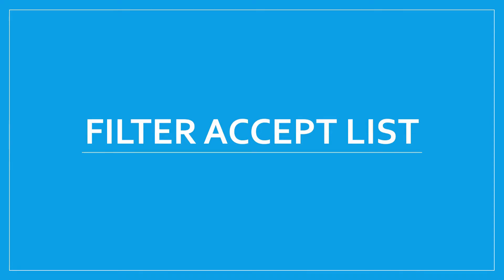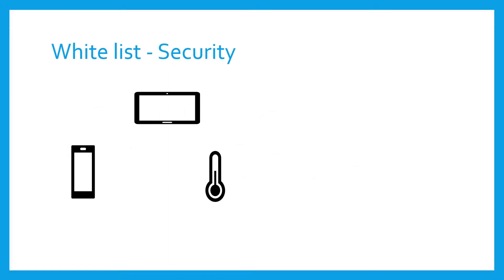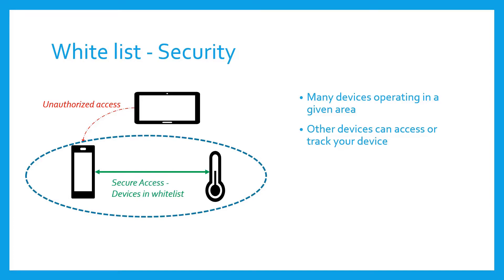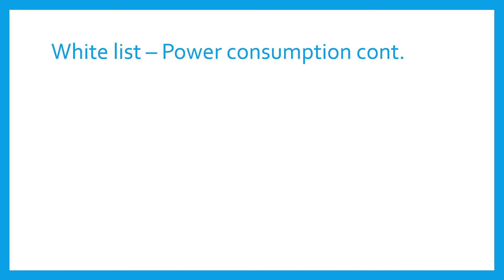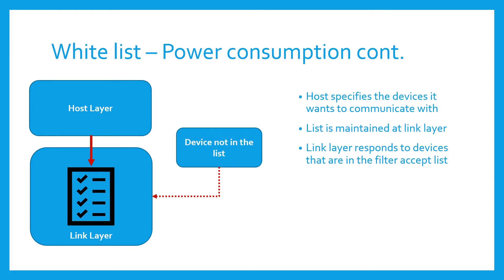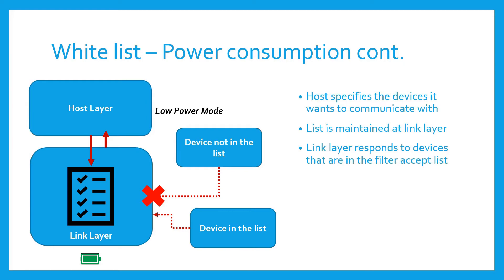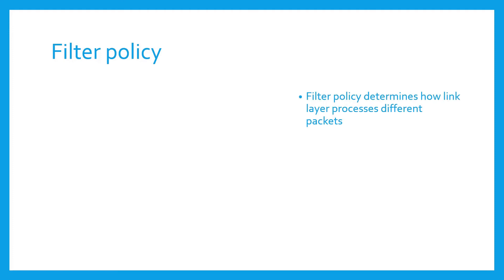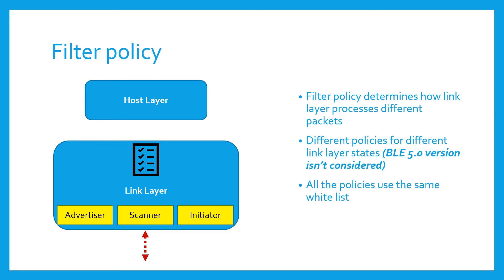Filter accept list OR Whitelist in BLE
Do you know you can restrict the access of your device to only a few?
Whitelist or filter accept list makes this possible. This video covers an explanation of this functionality.

Cheers!